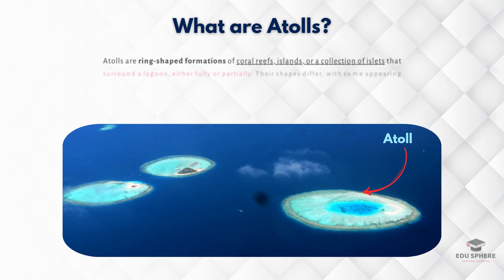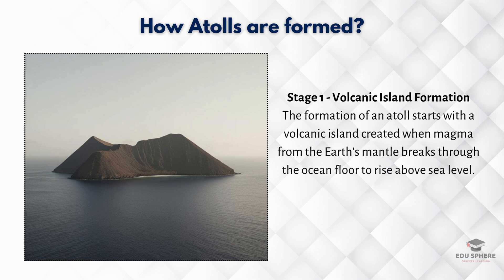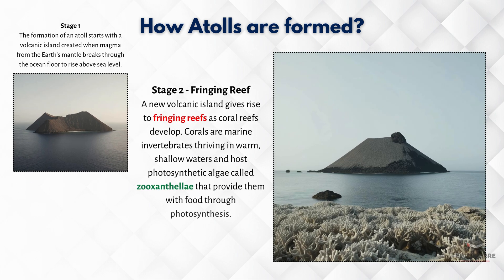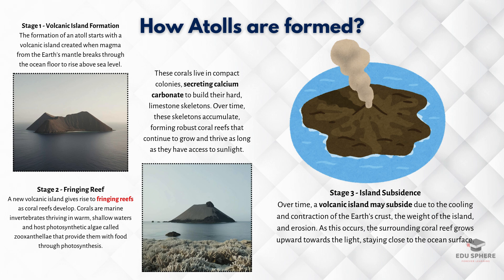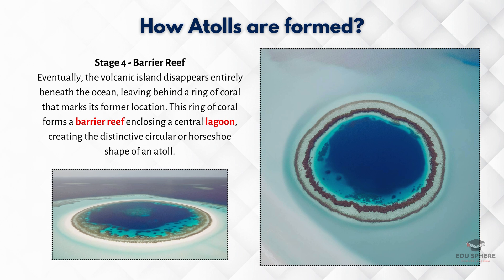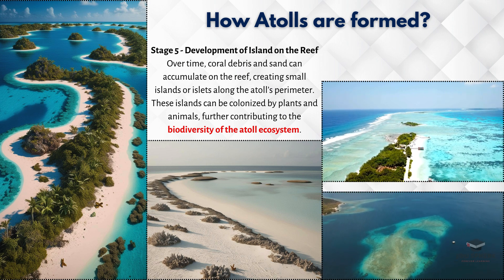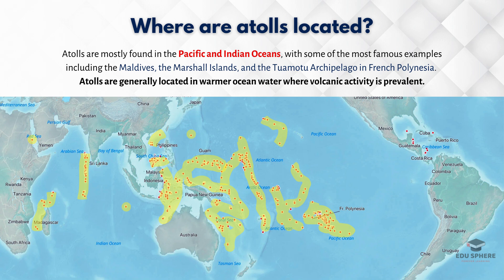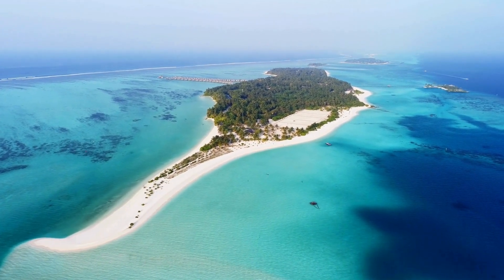What are Atolls & How are Atolls formed?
Join us for this exciting ride of atoll formation from the volcanic origins of the islands to the teeming life of coral reefs. This video will take a look at both the geological and biological processes behind the formation of these unique marine environments. Learn how volcanic activity under the sea creates islands, upon which grow lush coral reefs. Discover the secret lives of coral polyps, as they partner with zooxanthellae algae to construct the reef's skeleton. Watch how these landscapes become atolls with stunning lagoons due to island subsidence. Come with us in this visual and educational voyage through this natural occurrence.